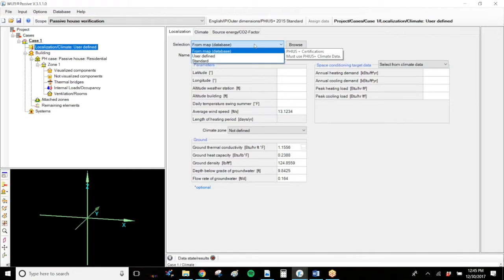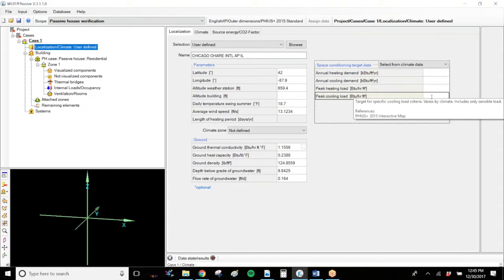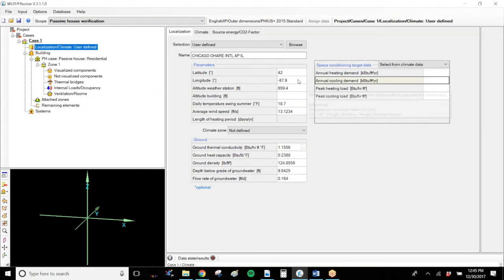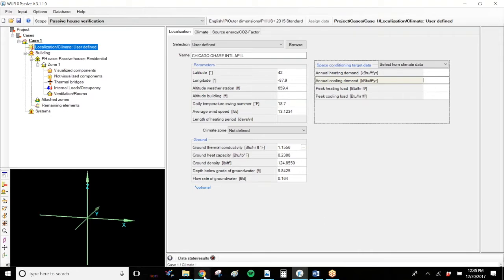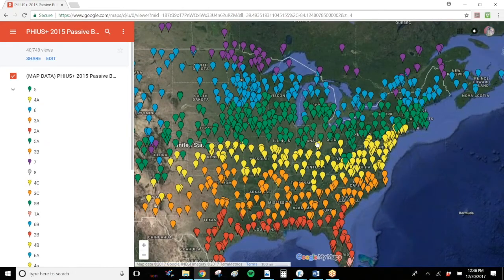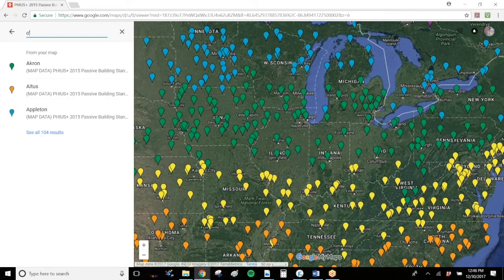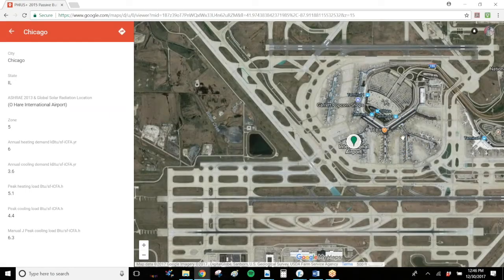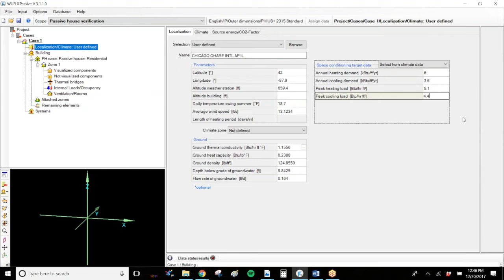PHIUS WUFI Passive Tutorial 5 (space conditioning target data)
This is a PHIUS WUFI Passive Tutorial on space conditioning target data.